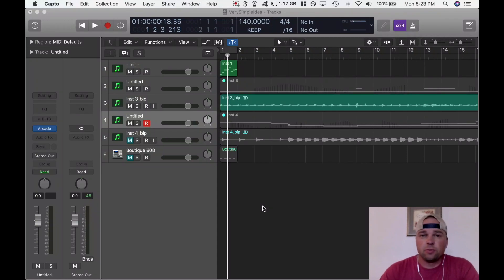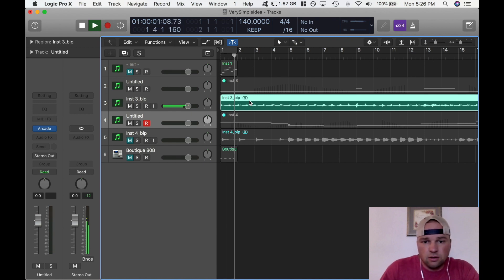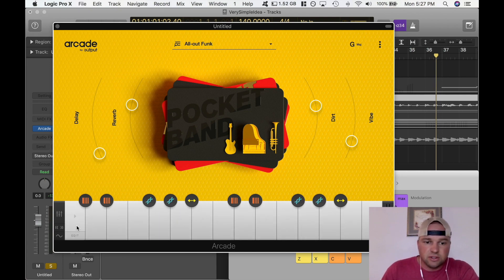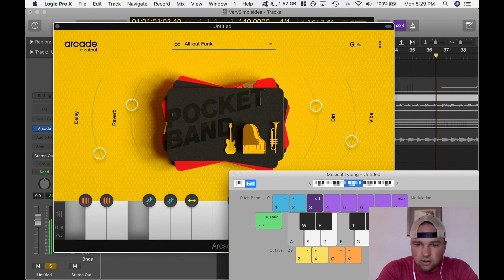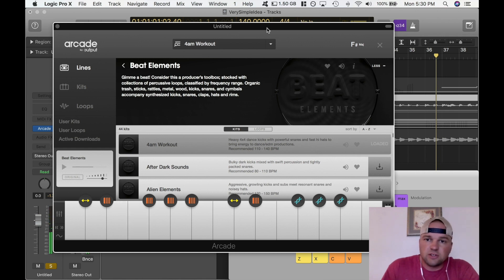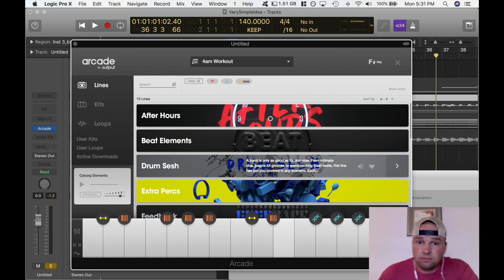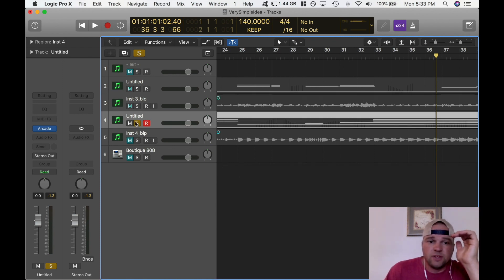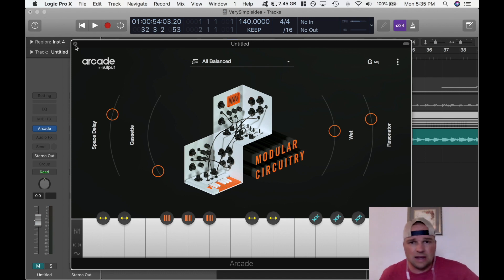First Look: Output's Arcade (Plug-In Overview)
This video is a first look at Output's Arcade plug-in. It is not meant to be an in depth review. It will show you how to download it and use it in Logic Pro X.

If you like this video, here are some other videos that you may dig:

Getty Images - Search Jason G. Bahr